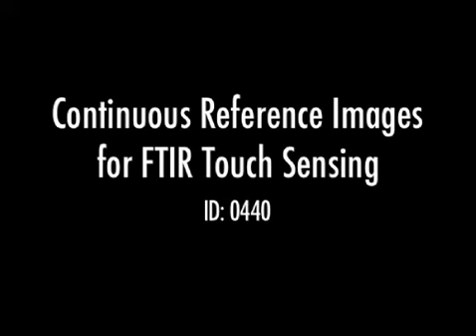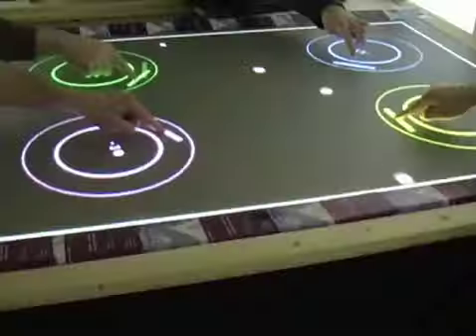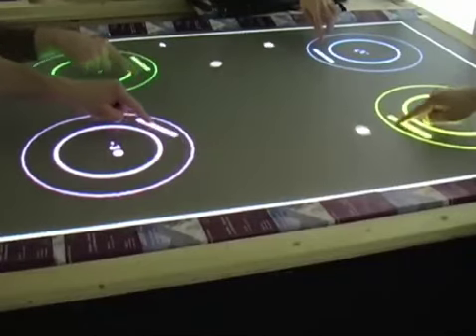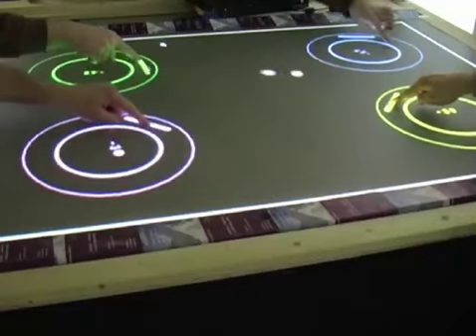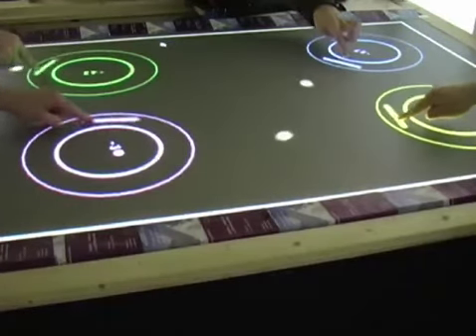Continuous Reference Images for FTIR Touch Sensing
Initial multi touch project in 2008 at the TU-Berlin. Supplementary Video to "Touch Sensing based on FTIR in the Presence of Ambient Light":